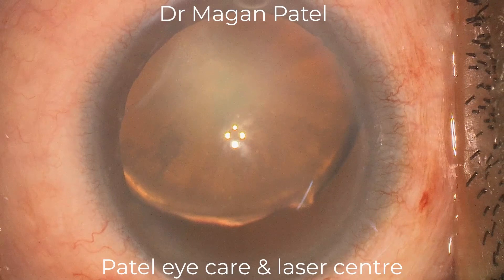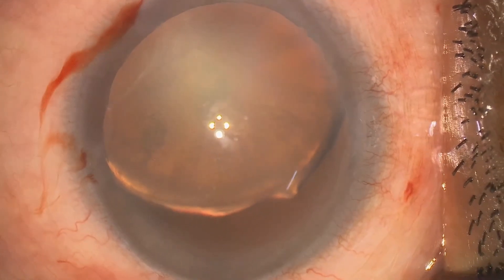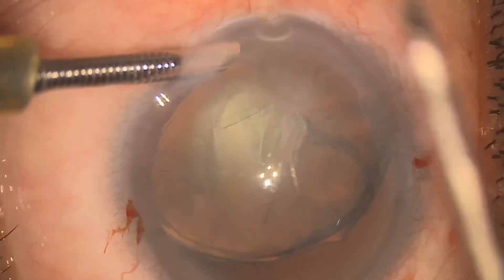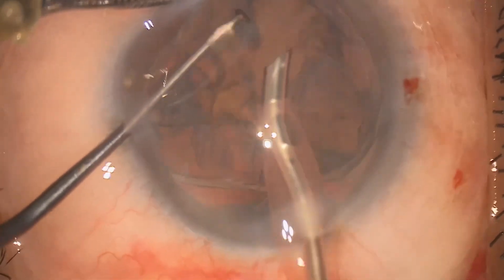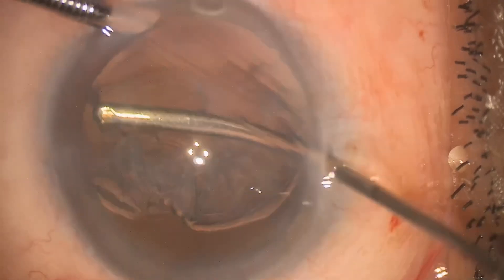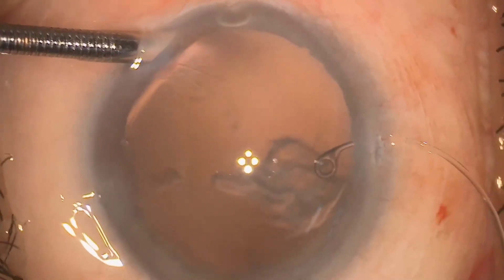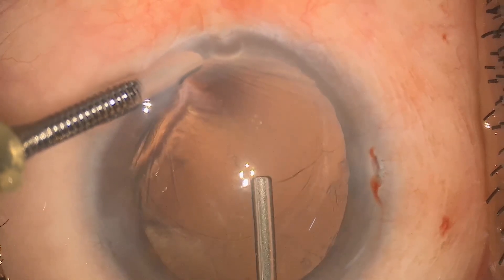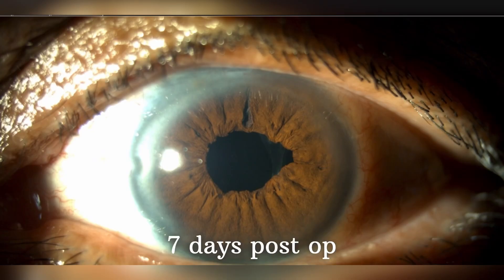PHACO in traumatic zonular dialysis with CTR insertion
A case of 6 clock hour zonular weakness in traumatic cataract with CTR insertion.